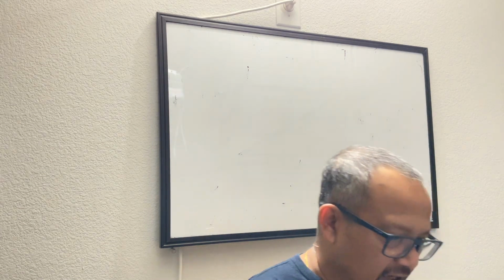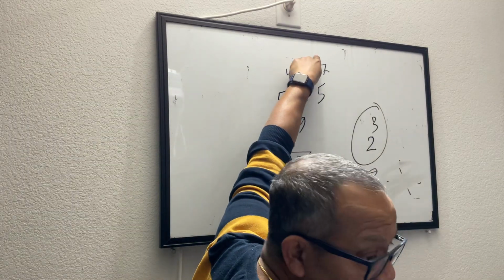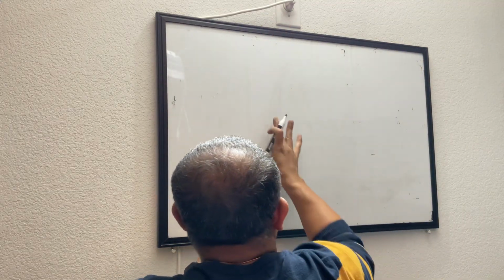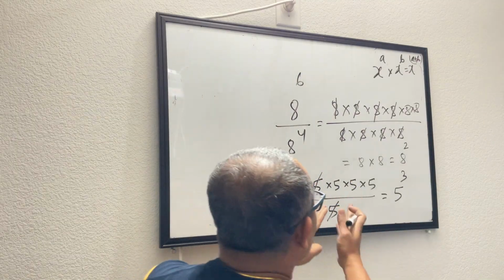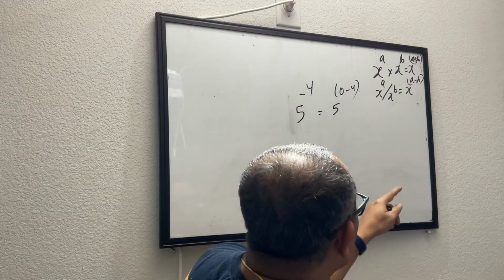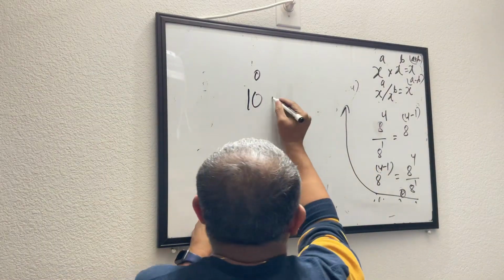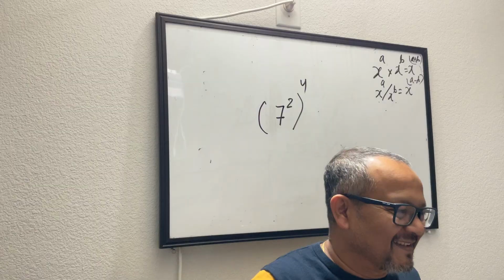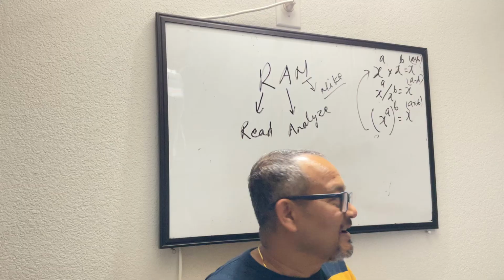Worst math teacher ever || Level2 || Exponent rules revised